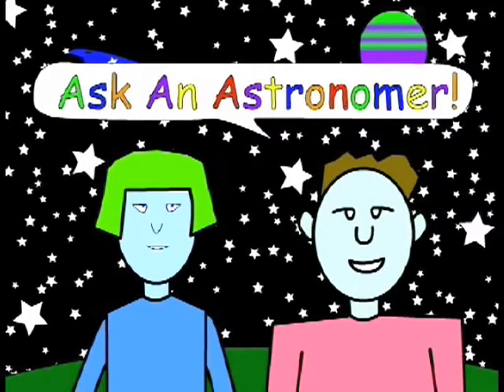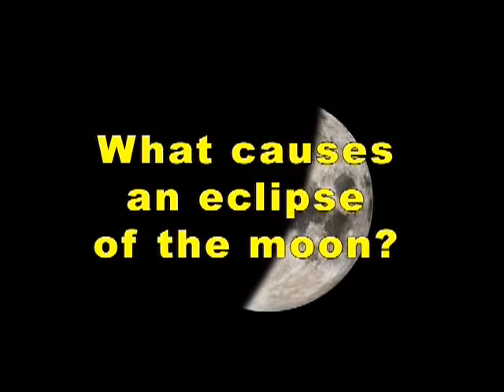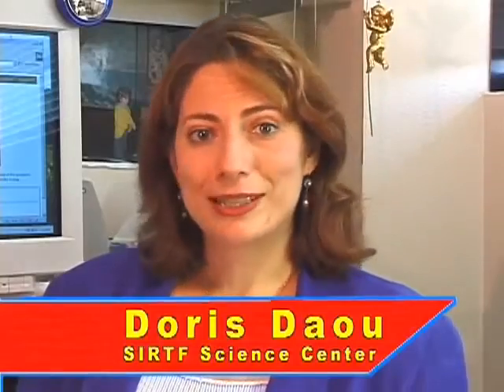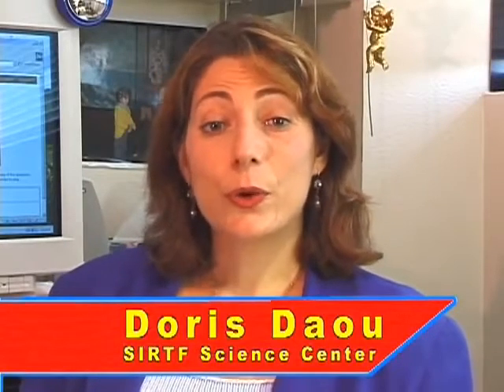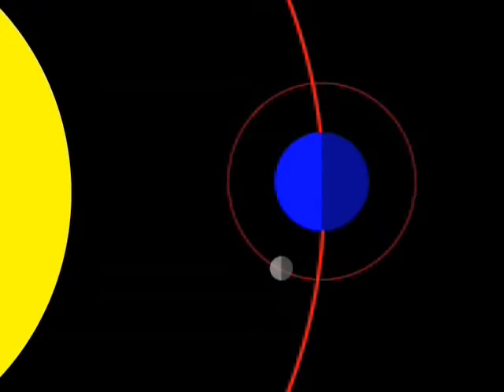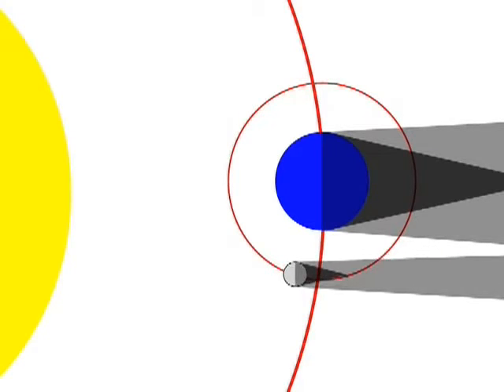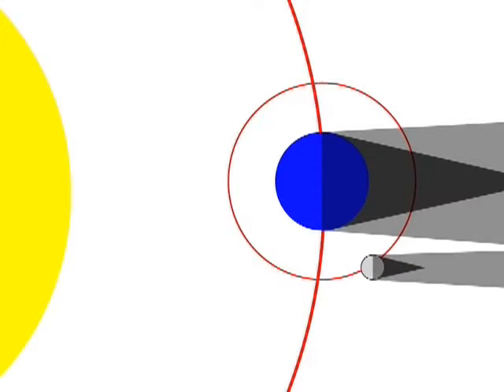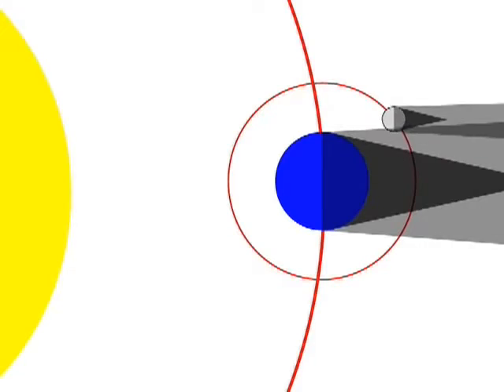What Causes an Eclipse of the Moon? | Ask an Astronomer | NASA Spitzer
Doris Daou explains lunar eclipses. A lunar eclipse occurs when the Moon passes directly behind the Earth into its umbra (shadow). This can occur only when the sun, Earth, and moon are aligned (in "syzygy") exactly, or very closely so, with the Earth in the middle. Hence, a lunar eclipse can occur only the night of a full moon. The type and length of an eclipse depend upon the Moon's location relative to its orbital nodes.

A total lunar eclipse has the direct sunlight completely blocked by the earth's shadow. The only light seen is refracted through the earth's shadow. This light looks red for the same reason that the sunset looks red, due to rayleigh scattering of the more blue light. Because of its reddish color, a total lunar eclipse is sometimes called a blood moon.

Unlike a solar eclipse, which can be viewed only from a certain relatively small area of the world, a lunar eclipse may be viewed from anywhere on the night side of the Earth. A lunar eclipse lasts for a few hours, whereas a total solar eclipse lasts for only a few minutes at any given place, due to the smaller size of the Moon's shadow. Also unlike solar eclipses, lunar eclipses are safe to view without any eye protection or special precautions, as they are dimmer than the full moon.

CREDIT: NASA/JPL-Caltech